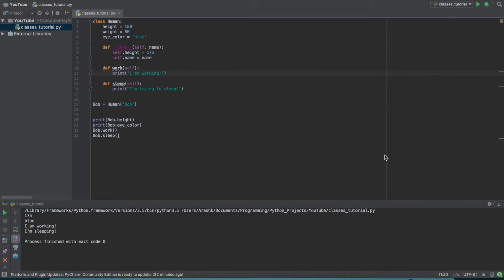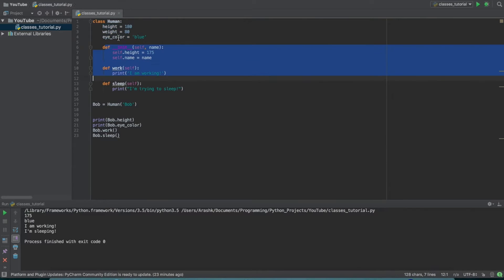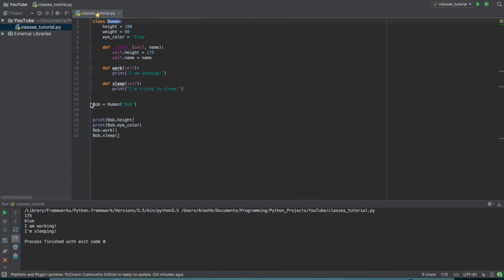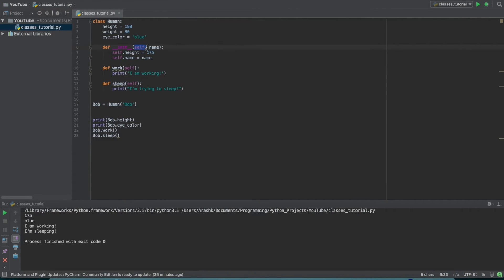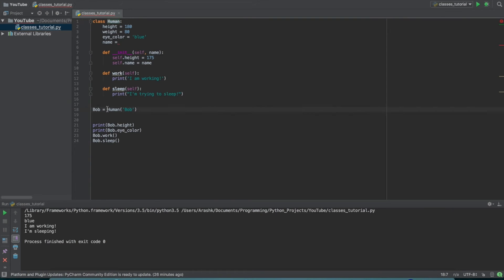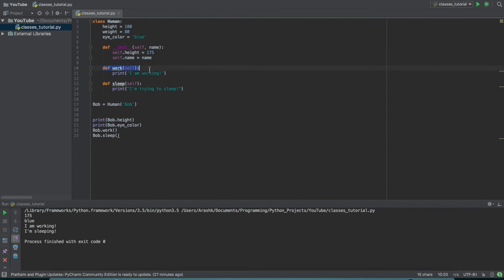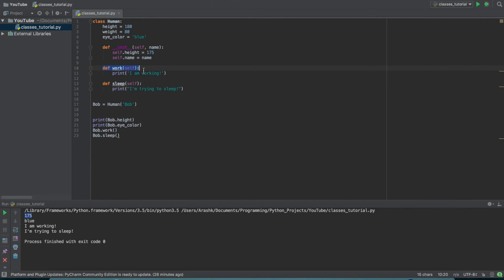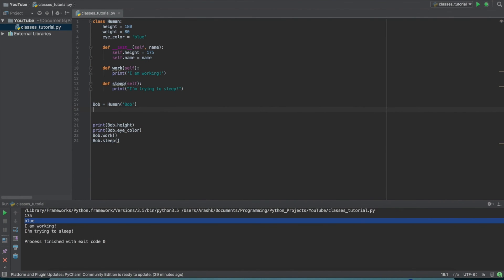Python Classes Tutorial (Introductory)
An introductory look at Python classes and objects (aka instances).

Text editor: PyCharm CE